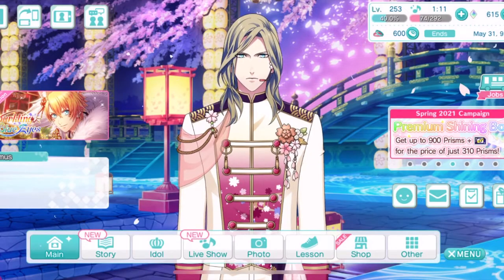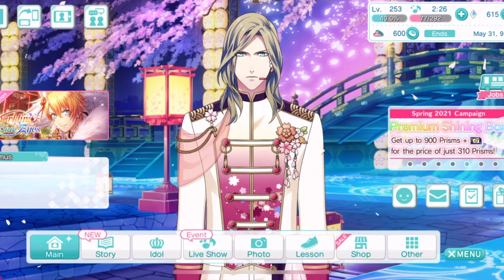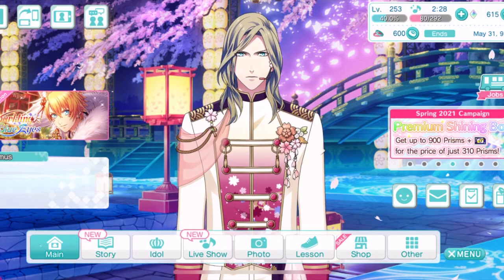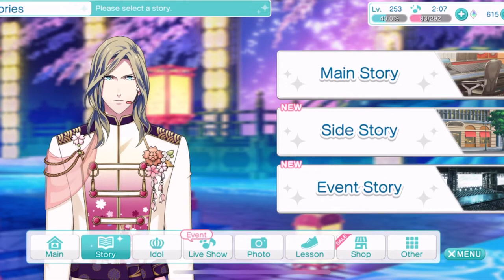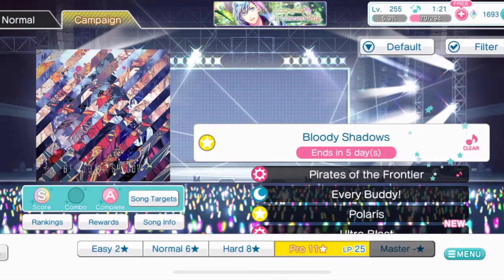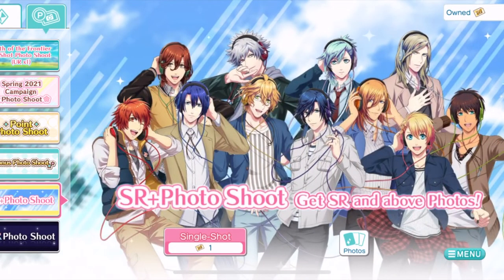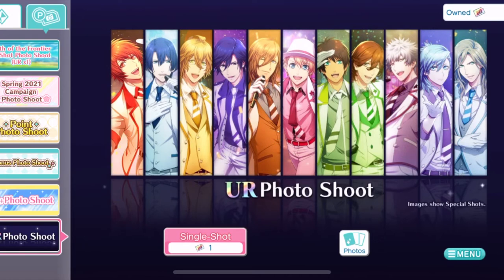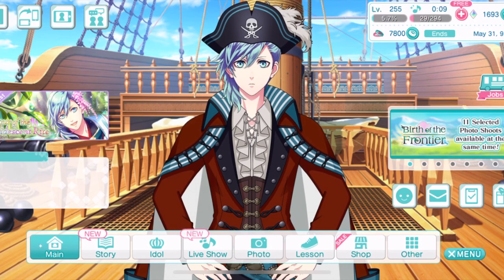Beginner's Guide to Utapri Shining Live 2.0 | UPDATED TUTORIAL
Animepalooza: where we learned how to play, and now we are helping you out!

Please change your video settings to 1080p for the best quality!

Uta Pri Shining Live has finally been translated into English!  Let's learn to play this app game together!  I am no expert, but if you're looking for the basic info on how to get high scores, watch this video.

All anime images, footage and background music are not mine, nor do I claim them to be.

Love your faces! ~gigi